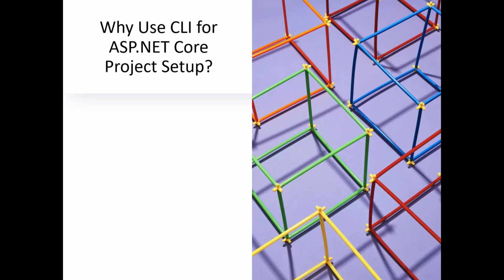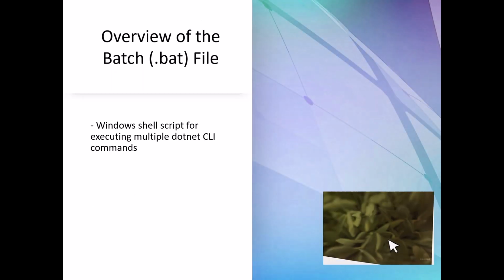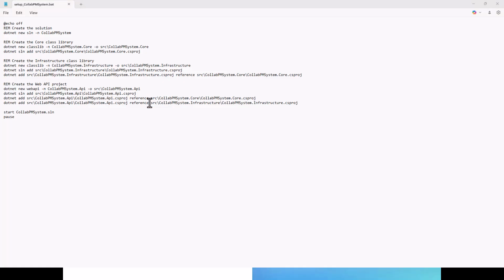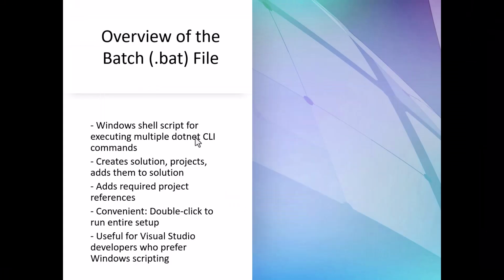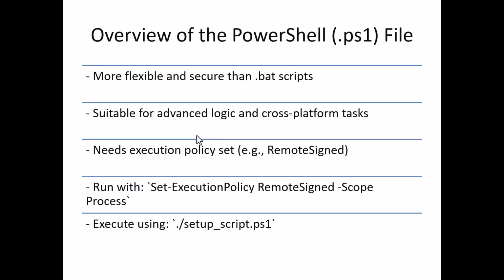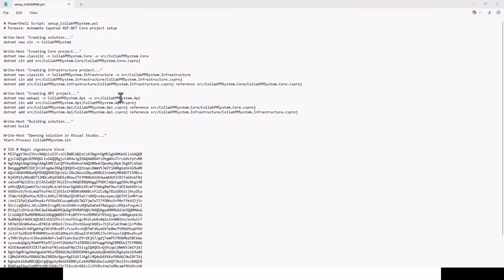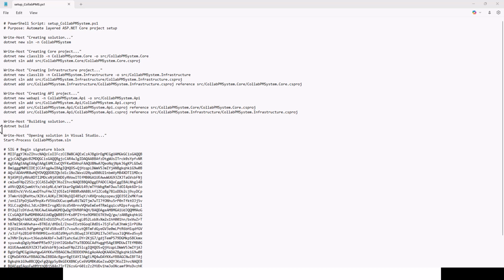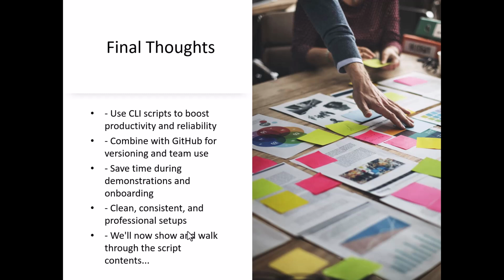Automate ASP.NET Core Project Setup with PowerShell Scripts - Collab PMS (Part 3)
These are hands-on courses covering:
• Docker & DevOps
This video explains why using the **dotnet command line** is often better than relying only on **vs2022** for setting up scalable projects. It also compares **batch scripting** and **powershell tutorial** for automating project setup. Learn how to leverage the **command line interface** for efficient development.